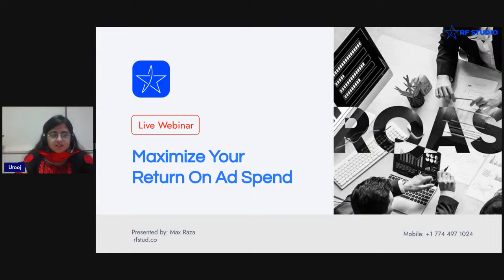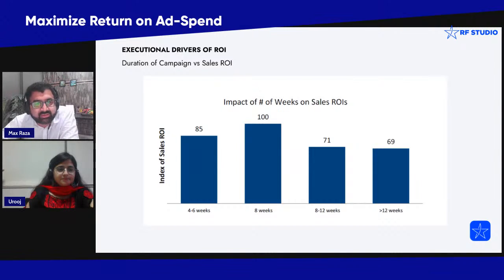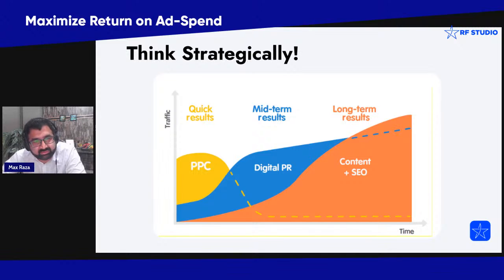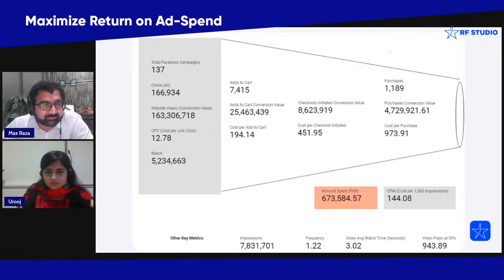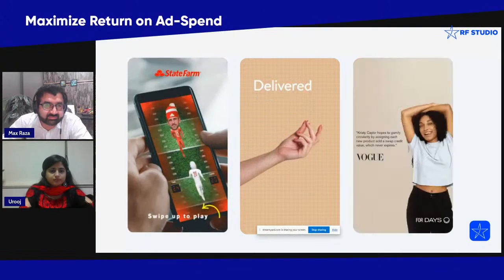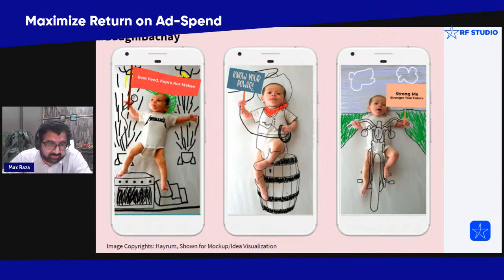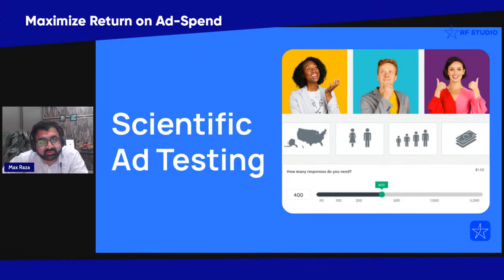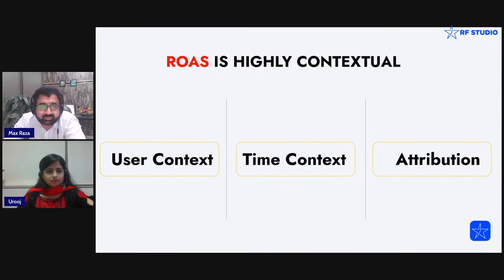Maximize Your return on Ad-Spend | Free Webinar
In this webinar lower how to lower your cost per click. We walk you thru step by step how to improve your post-click conversion rate. Get more revenue from your PPC/Online Advertising efforts by increasing your revenue per conversion.